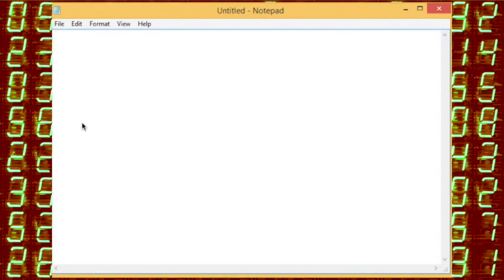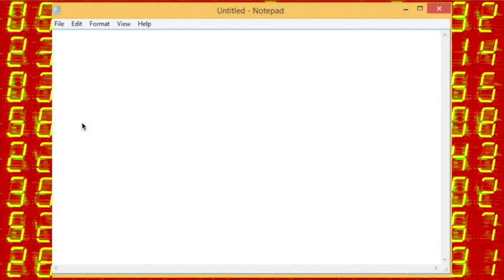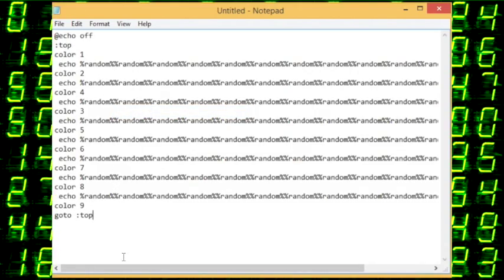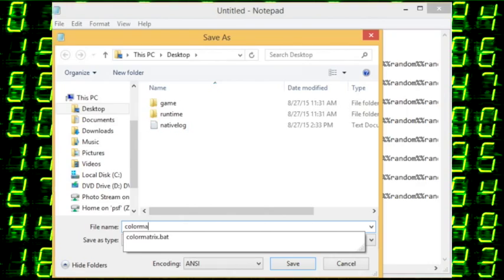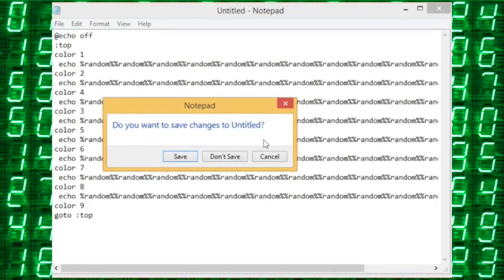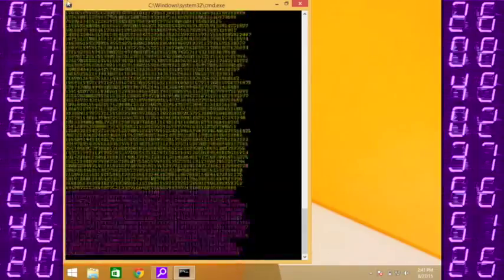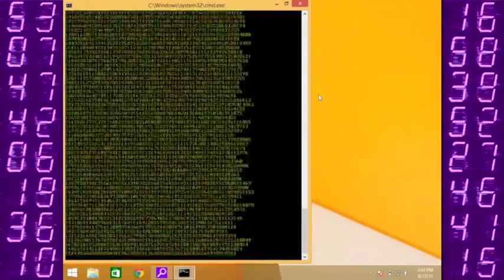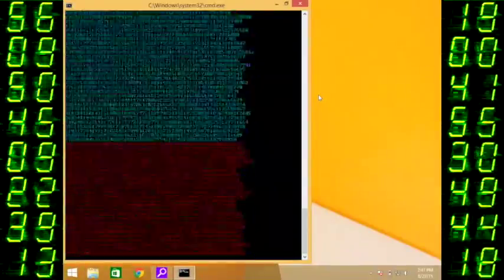How To make a colorful matrix on windows (super easy) ⚡ ❓❓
paste the code down below
save as a .bat
rainbow matrix

@echo off
:top
color 1
 echo %random%%random%%random%%random%%random%%random%%random%%random%%random%%random%%random%%random%%random%
color 2
 echo %random%%random%%random%%random%%random%%random%%random%%random%%random%%random%%random%%random%%random%
color 4
 echo %random%%random%%random%%random%%random%%random%%random%%random%%random%%random%%random%%random%%random%
color 3
 echo %random%%random%%random%%random%%random%%random%%random%%random%%random%%random%%random%%random%%random%
color 5
 echo %random%%random%%random%%random%%random%%random%%random%%random%%random%%random%%random%%random%%random%
color 6
 echo %random%%random%%random%%random%%random%%random%%random%%random%%random%%random%%random%%random%%random%
color 7
 echo %random%%random%%random%%random%%random%%random%%random%%random%%random%%random%%random%%random%%random%
color 8
 echo %random%%random%%random%%random%%random%%random%%random%%random%%random%%random%%random%%random%%random%
color 9
goto :top

special thanks to ++ miz mercado ++ for teaching howtobasicly